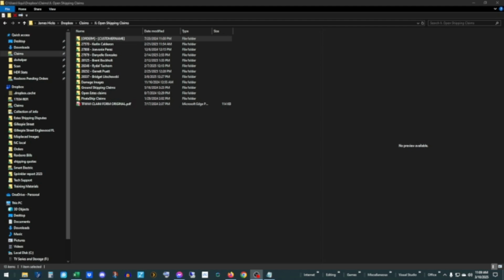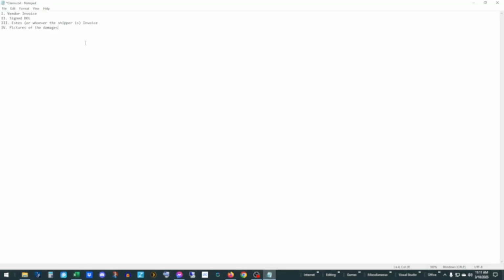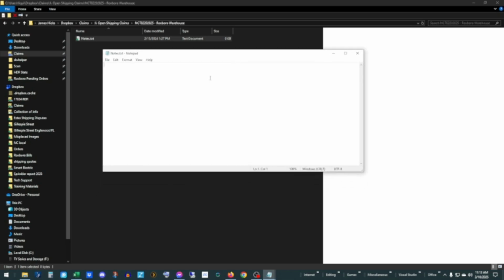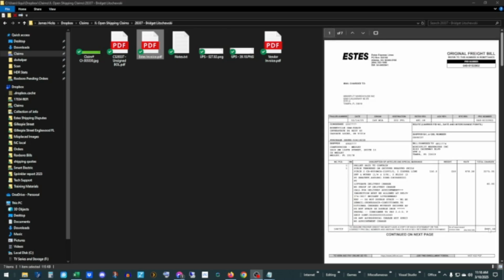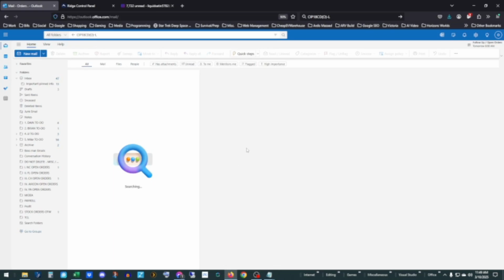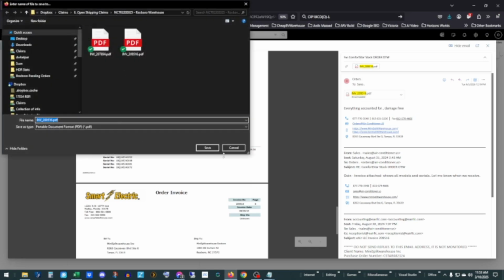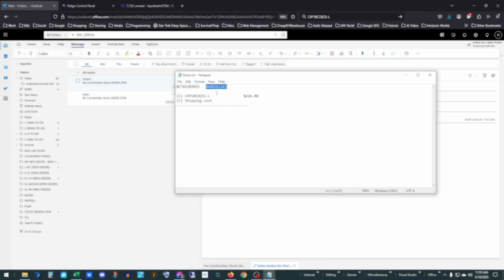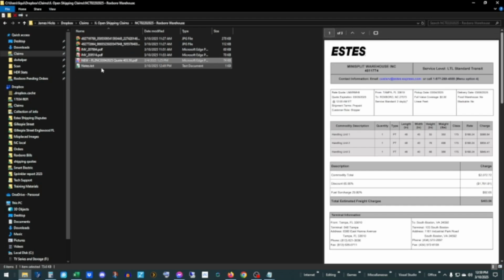Claims Part I The Evidence